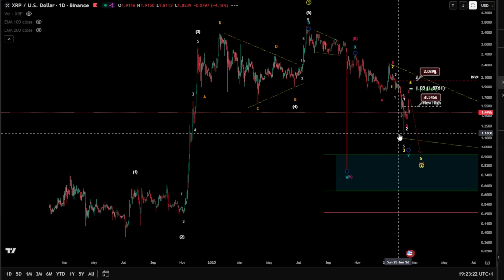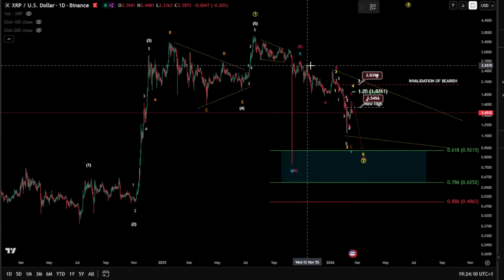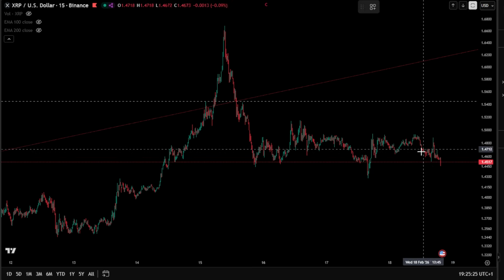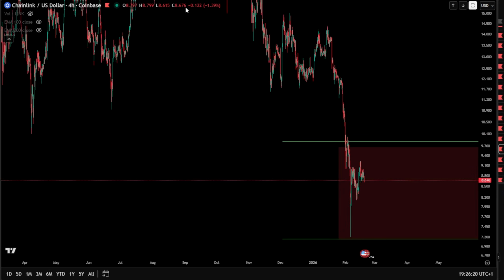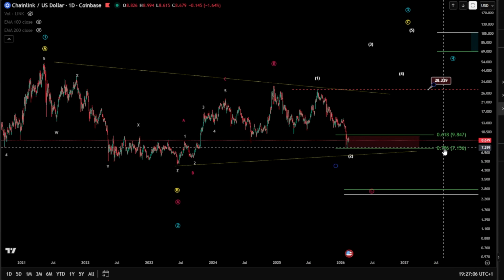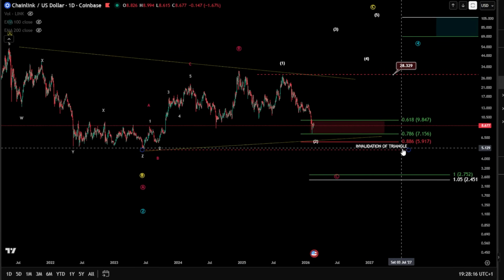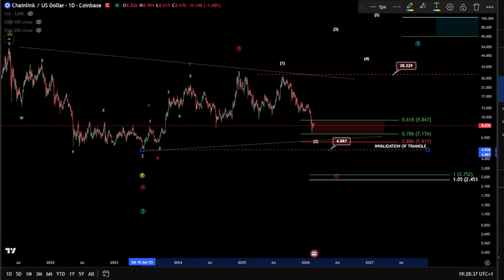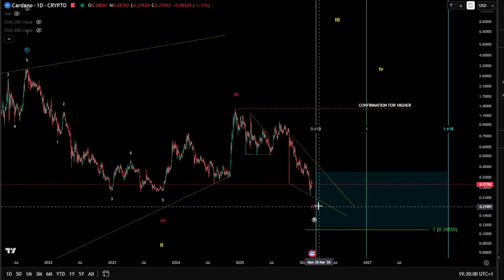XRP, LINK & ADA | Technical Breakdown — Support Areas at Risk, Key Resistance & Next Move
00:00 XRP - RIPPLE
3:05 LINK - CHAINLINK
5:40 ADA - CARDANO